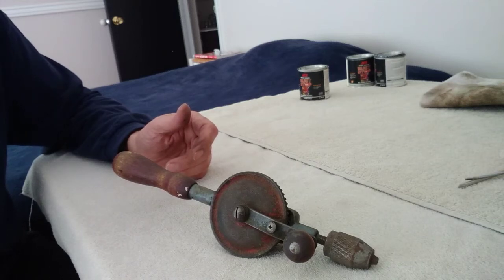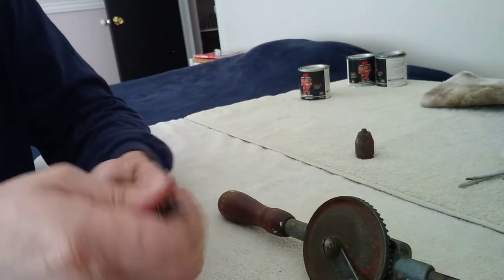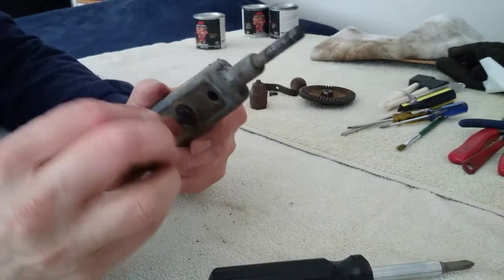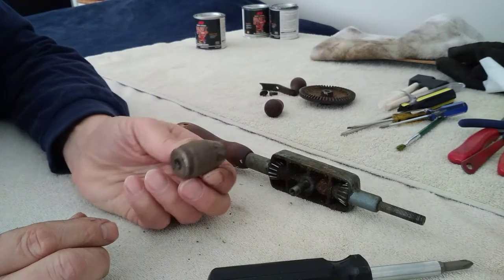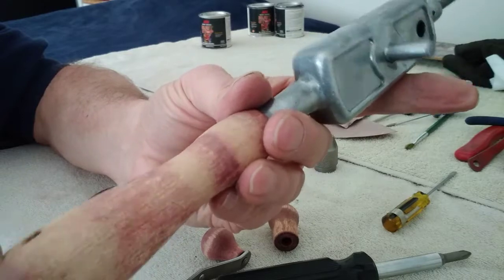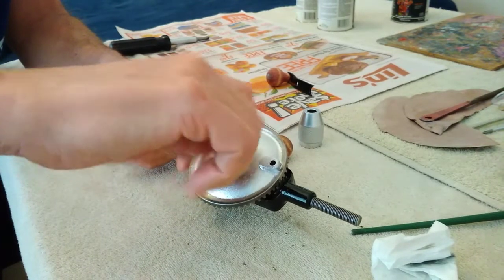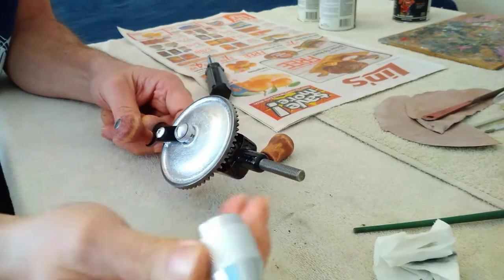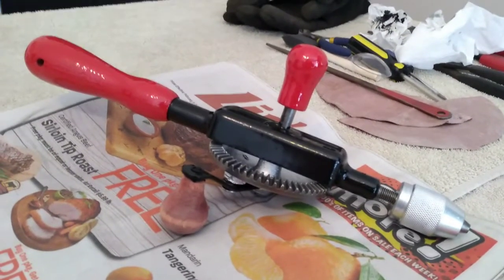Crazy Dad's Tool Restoration # 5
We restore a rusty crusty old hand crank drill back to like new condition. Oddly satisfying!